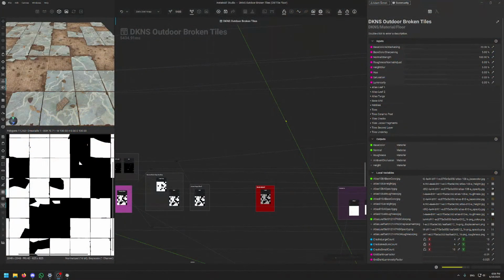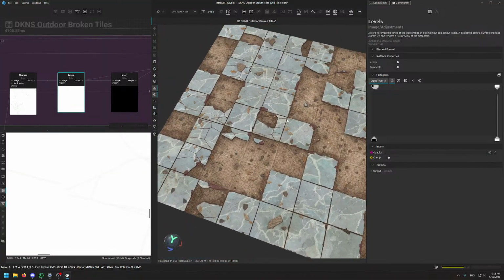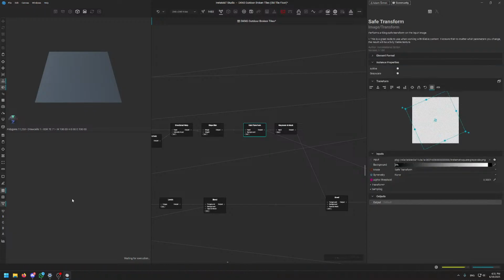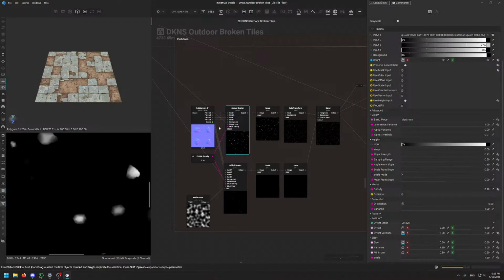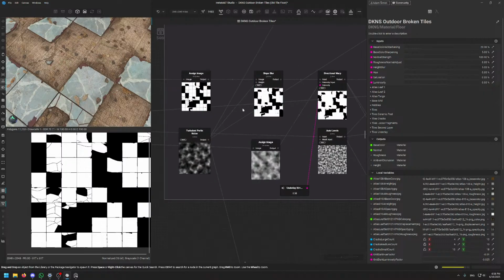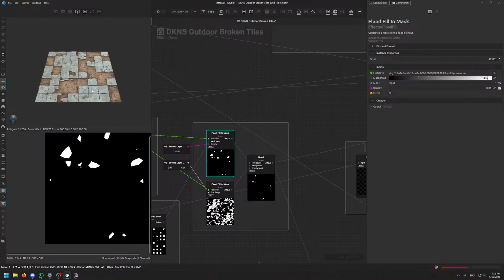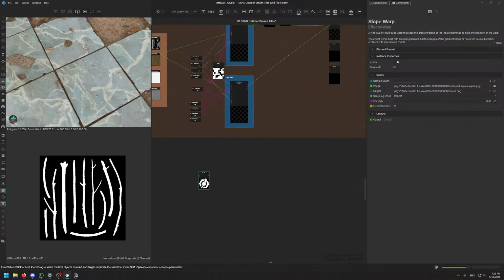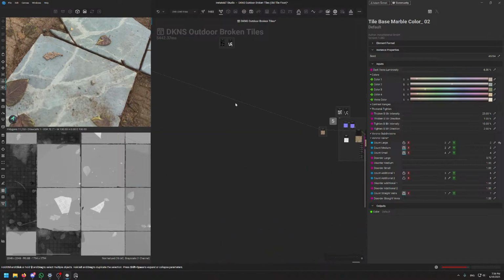Old Broken Outdoor Tiles Material in InstaMAT. (Part 2)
I am DKNS_DSGN, I do not come in peace.

Join me as I explore InstaMAT's Element Graph procedural texturing and material creation. It it finished! The monster Outdoor Broken Tiles material took forever but here we are! Join me as I try to show in detail you what I had done to make this material in the Element Graph. We will discuss everything from complex masking, floodfill chaining, cracks, dirt, detail balance, height blending, subgraphs, parametrization and more! This is part 1 of what is likely going to be a multi-part series.

InstaMAT, Polyverse, Element Graph, Texturing, PBR Material, 3D Asset Creation, Tool Creation, Tutorial, Breakdown, Learning, Tiles, Floor, Pebbles, Rocks, Cracks, Proceduralism.